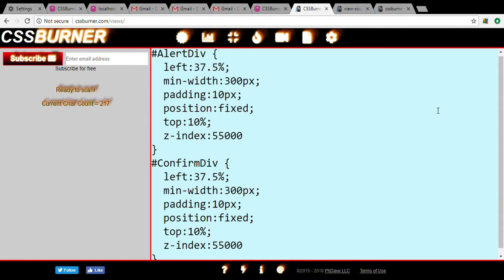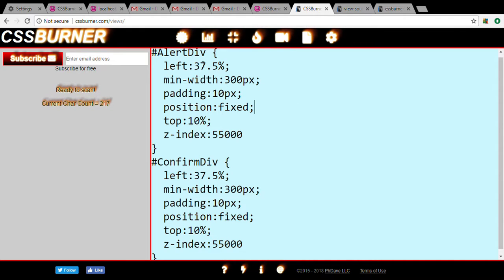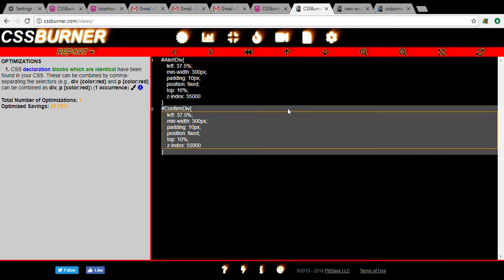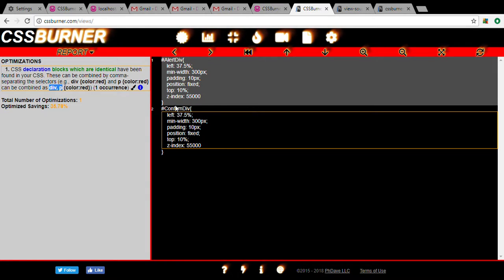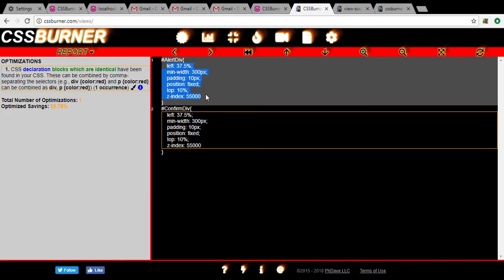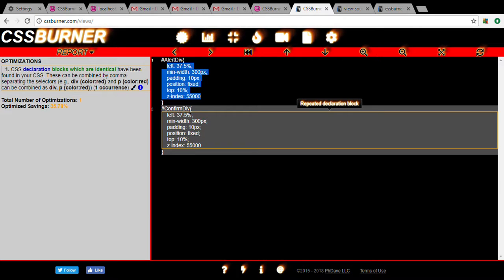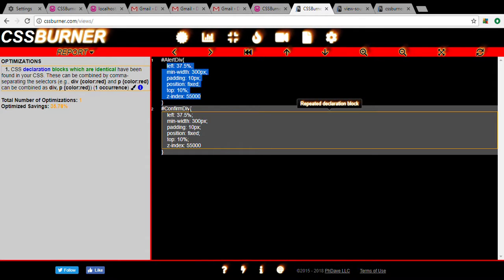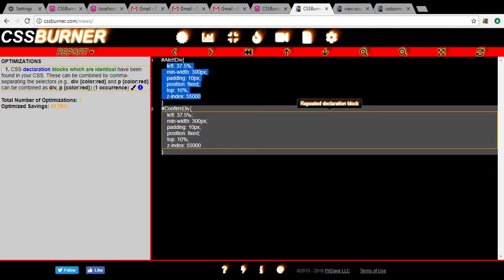Optimize CSS - Grouping Identical Declaration Blocks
An example of an optimization strategy for streamlining stylesheets - grouping identical declaration blocks. Relevantly, the CSSBurner Minifier tool has an option to automatically combine these identical blocks. to learn more about how to use CSSBurner for rapid CSS optimization.